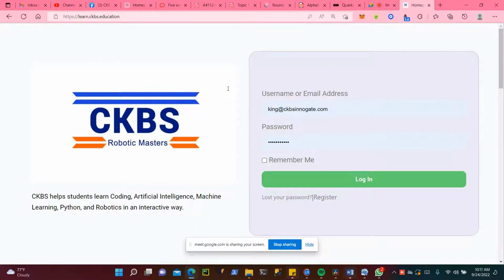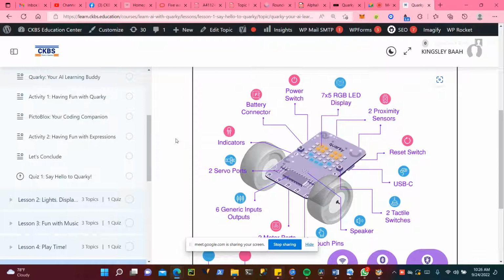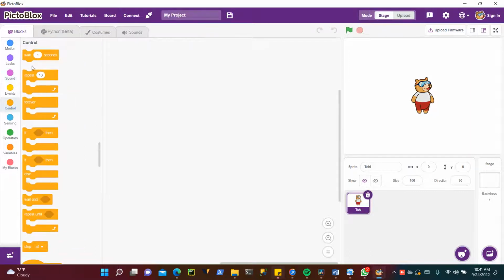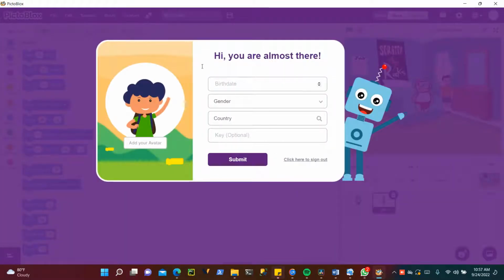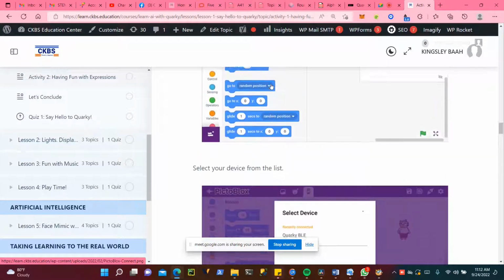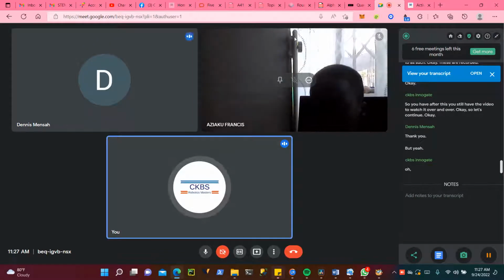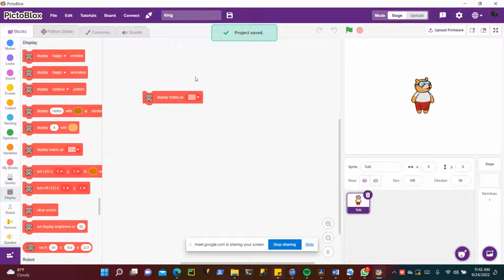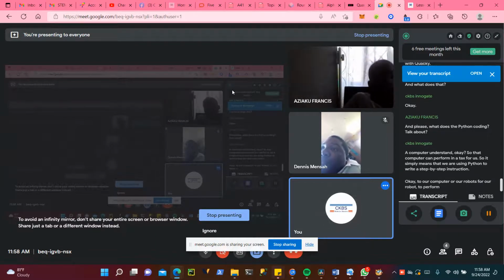Learn AI with Quarky Lesson one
How to write text on Quarky’s display using PictoBlox?